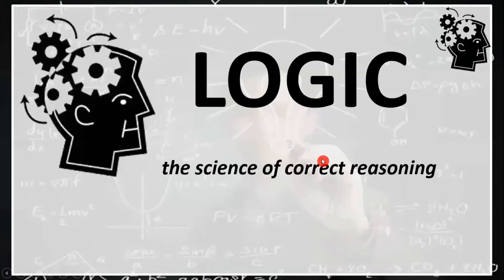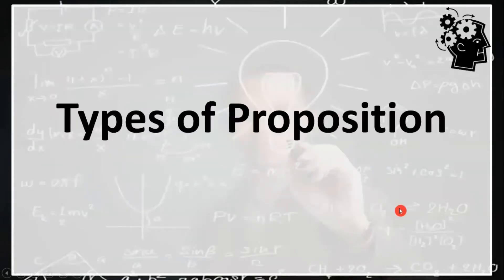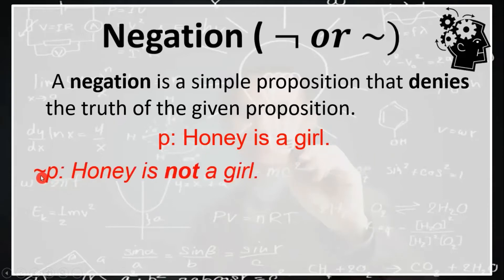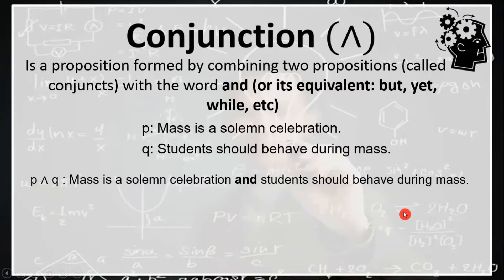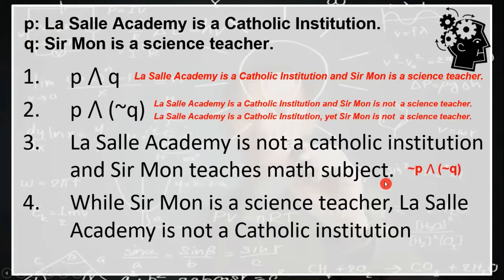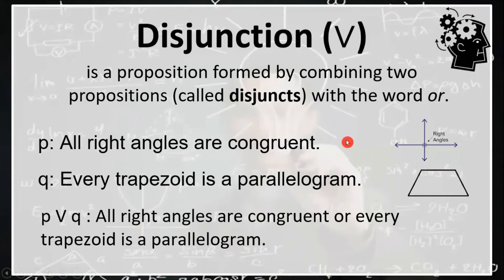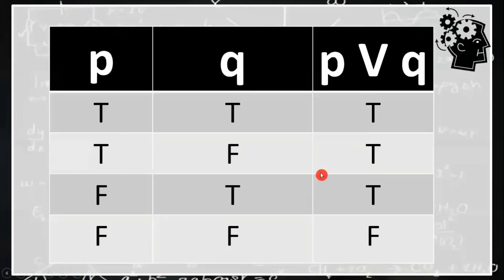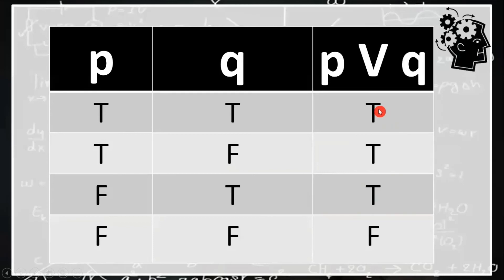INTODUCTION TO LOGIC: PROPOSITIONS, NEGATION, CONJUNCTION & DISJUNCTION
This video will help you understand the following:
1. Proposition and its types
2. Logical operators negation, conjunction, and disjunction
3. Introduction to truth table